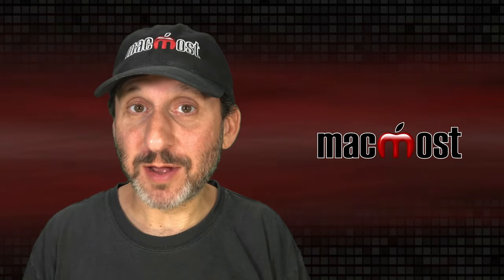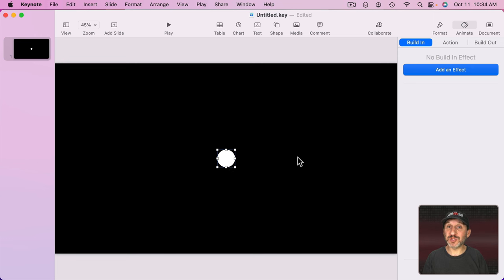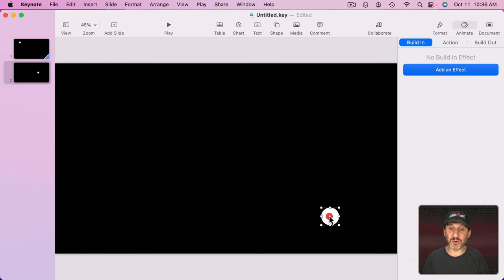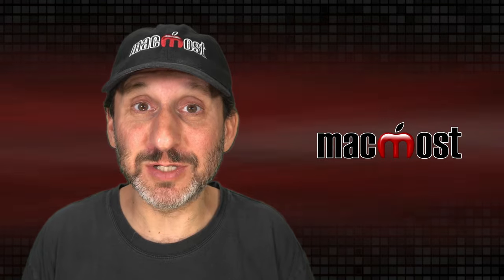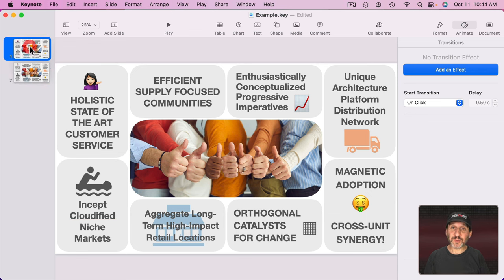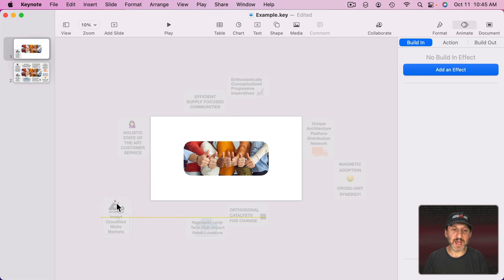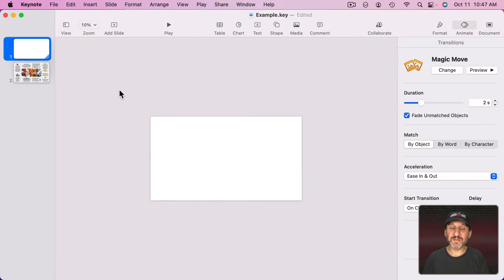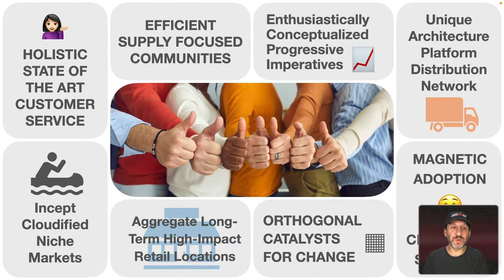How To Animate In Keynote Using Magic Move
Animation in Keynote can be as easy as duplicating a slide and making changes to create a start point and end point. Many professional animations in presentations just use this simple technique.